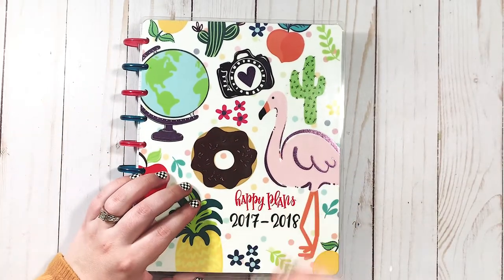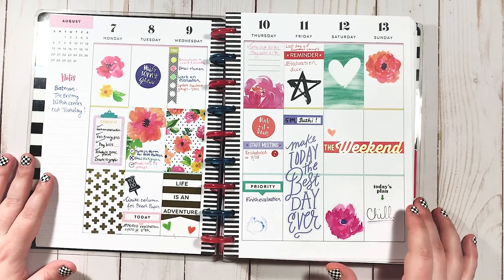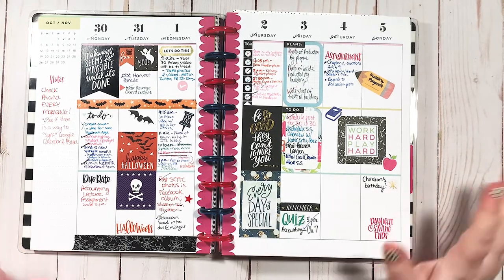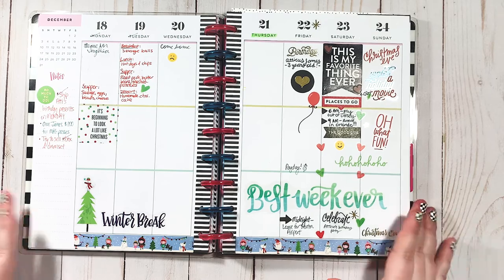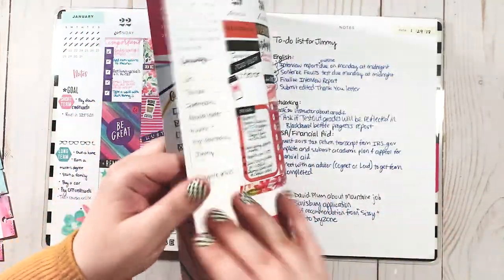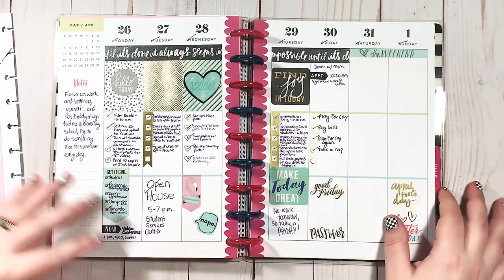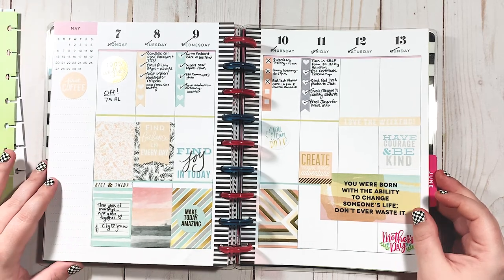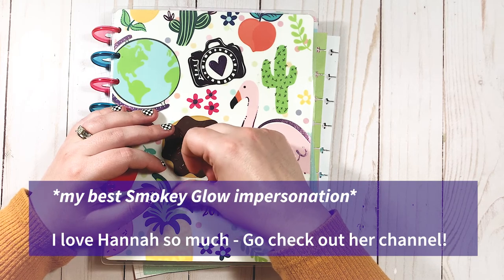Roasting My Old Planner Spreads! | Planmas Day 7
I have come a long way since 2017! In this video, I flip through my very first Happy Planner. It's so fun to look at back at old spreads and see how your planning and decorating styles have changed.